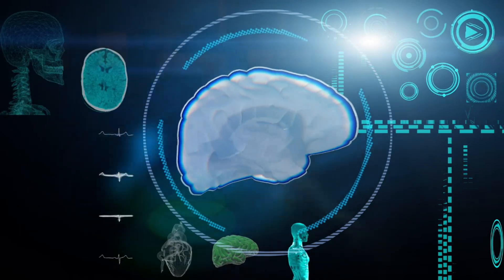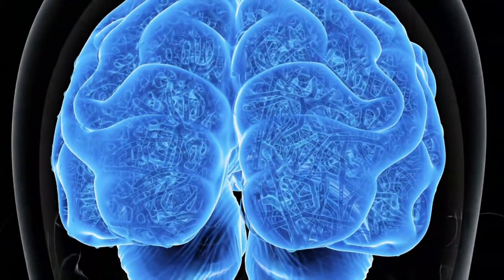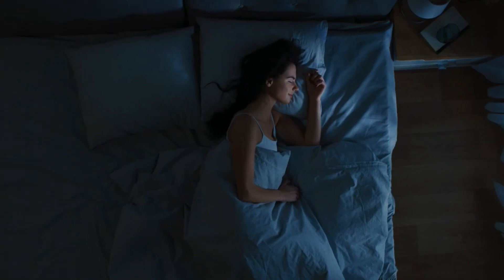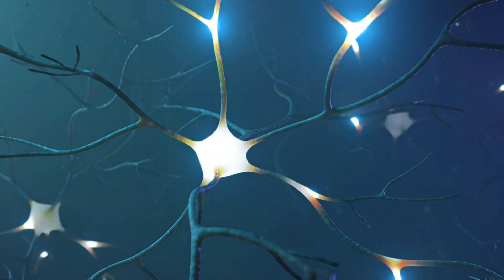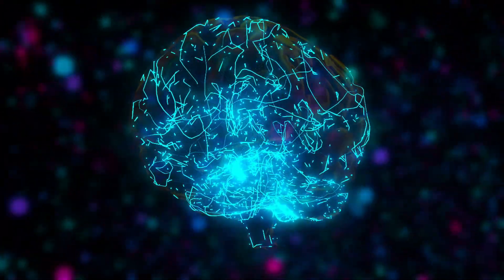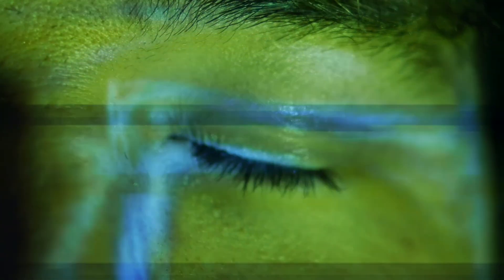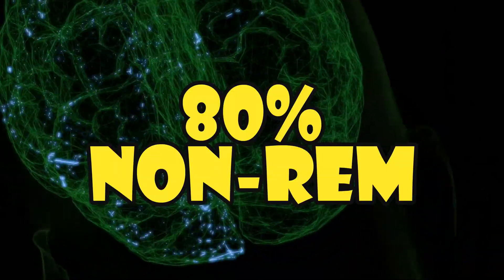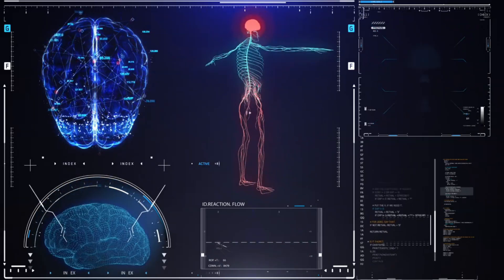What is the DEFENSIVE ACTIVATION THEORY of dreams?!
Every night, our brains stop receiving any visual input while we sleep! However, this loss of input creates a huge potential problem for the brain due to a powerful process called neuroplasticity. Here, neuroplasticity causes unused brain areas to be "taken over" and repurposed by other brain areas to increase efficiency. Consequently, every night during sleep, our visual areas are at risk of being lost to invading areas! Therefore, this video is all about a fascinating new theory, which argues that dreams evolved in order to protect our visual cortex from invasion by other brain areas!

Chapters:
00:00 Introduction
01:21 Part 1 The Darkness of Sleep
04:45  Part 2 The Wonders of Neuroplasticity
07:46 Part 3 The Defensive Activation Theory

Songs:
- The Muffin Man by Traditional
- Actions Speak Louder by Sun Chime
- Spoonful of Somethin' by Mike Franklyn
- Fries Ain't Fruit by Mike Franklyn
- On the Loose by Mike Franklyn
- Rushing Through the Snow by Mike Franklyn